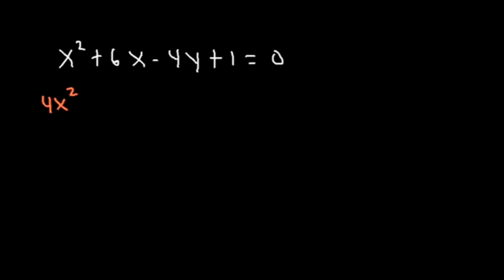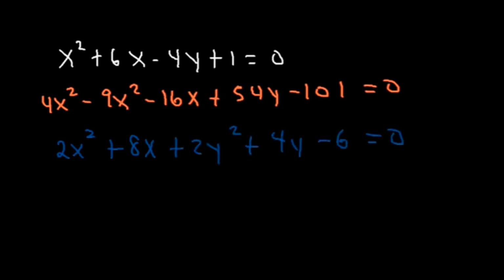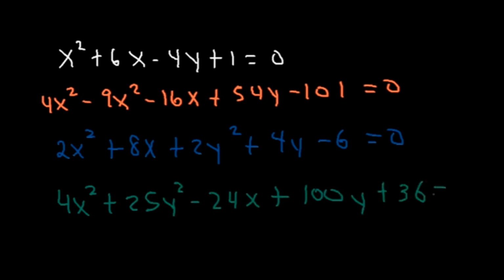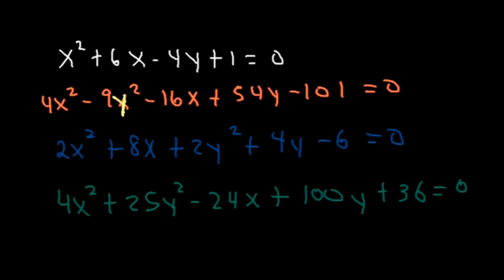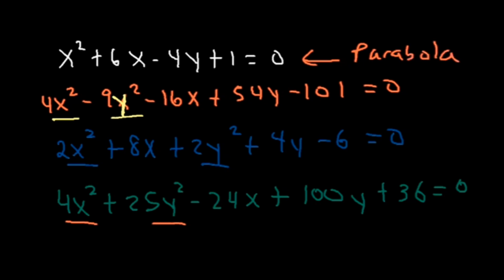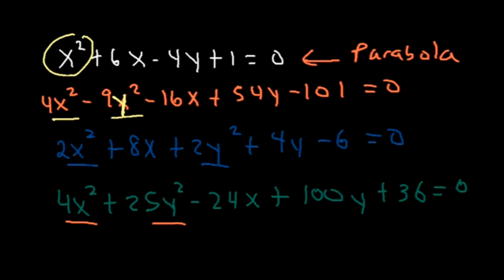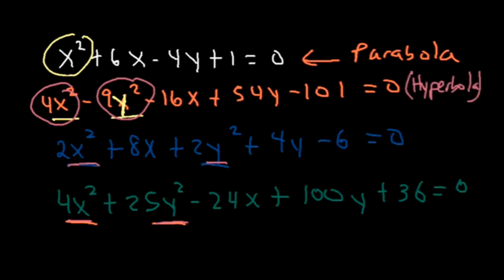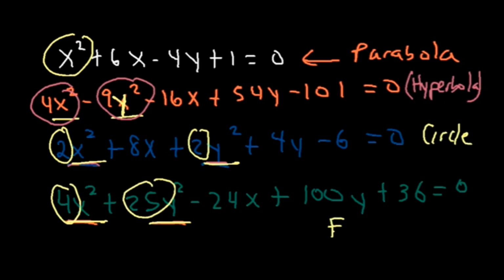How to Identify the 4 types of Conic-Sections | Cheezel Mae Catanus